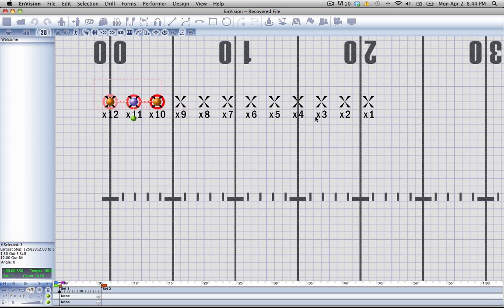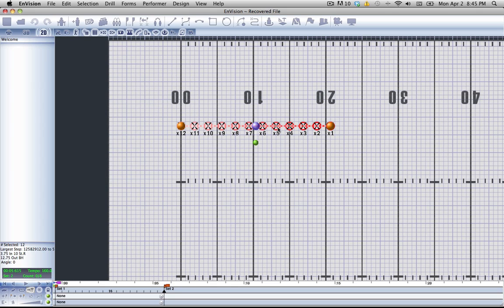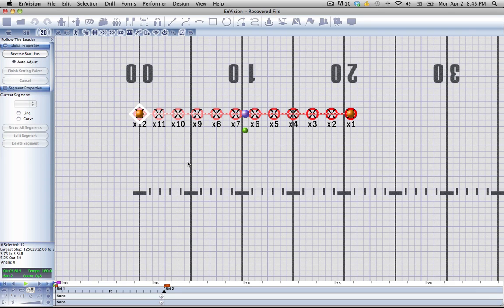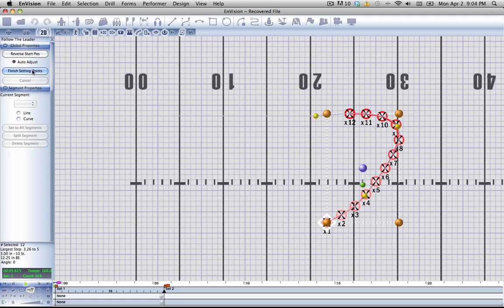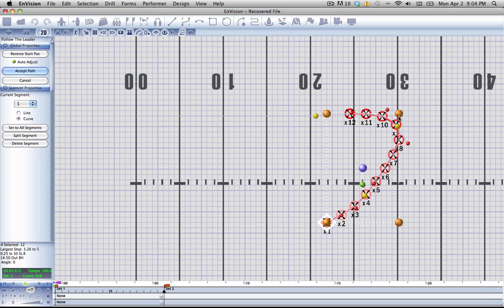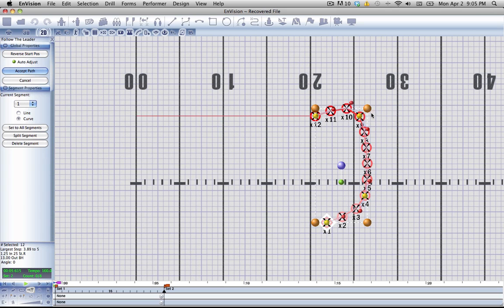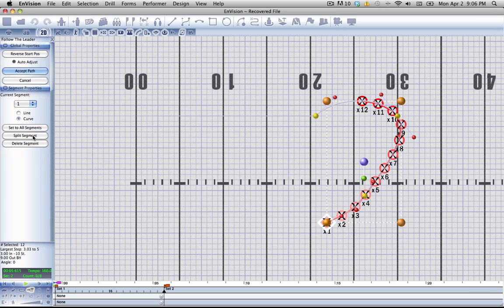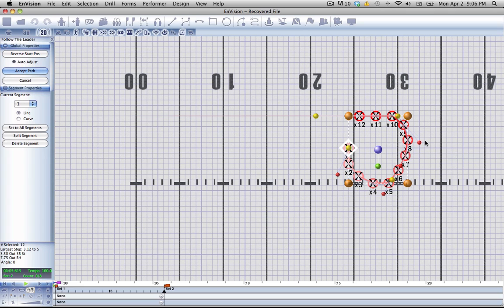EnVision Tutorial: Follow the Leader Tool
This video gives a complete overview of EnVision's Follow the Leader Tool.

Download a free demo version of EnVision Visual Performance Design today

About EnVision
EnVision Visual Performance Design provides you with true 3D visualization, realistic movements and an intuitive user interface. EnVision enables users to plan, choreograph and execute innovative shows and productions that will continuously push the creative boundaries of visual performance arts -- resulting in unforgettable, crowd-pleasing experiences.

Express your imagination. No other software program allows you to take control and accurately brainstorm and design the production or show.

Share your imagination. Now you can share your vision and designs with your staff and performers.

Spend less time redesigning and more time teaching. Limit risk by ensuring each performer is capable of accomplishing his or her responsibilities. The software alerts the designer when a performer is asked to do the impossible. This minimizes the likelihood of rewrites and redesigns while trying to teach new work.